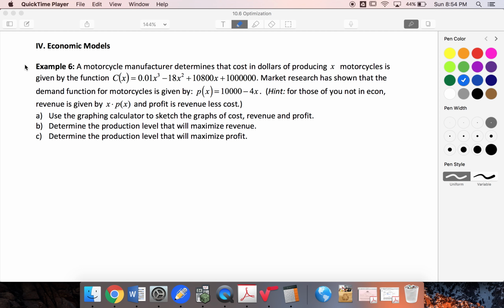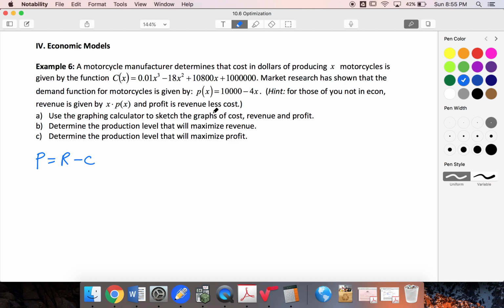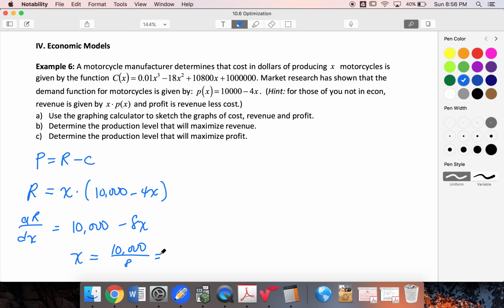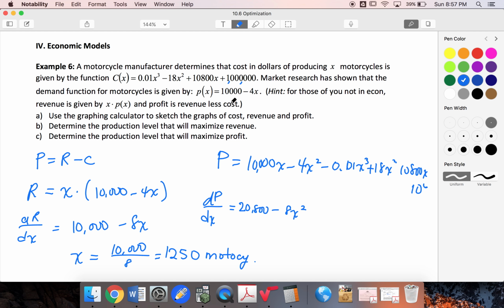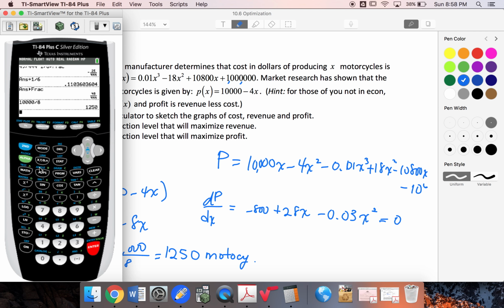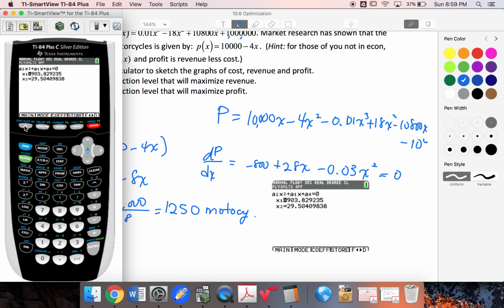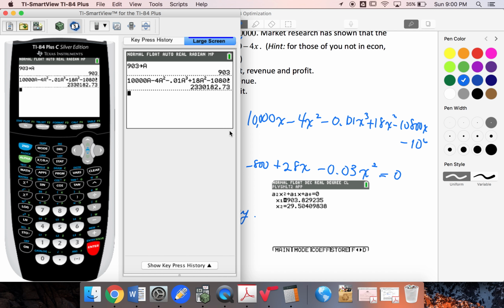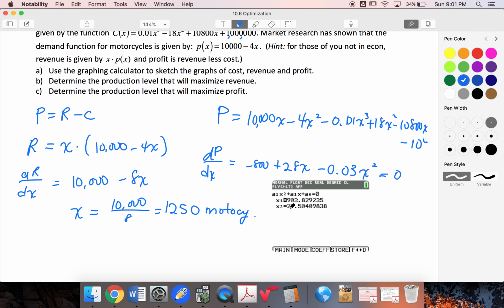IBHL 6.3 Ex6 Maximize Profit